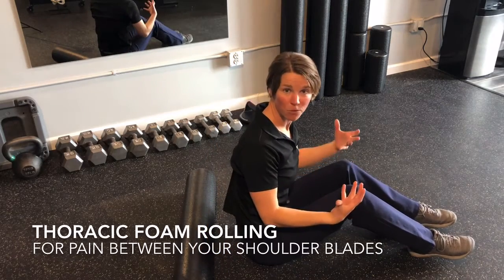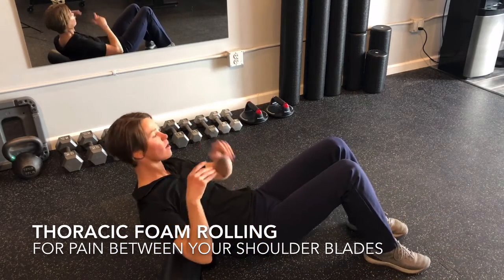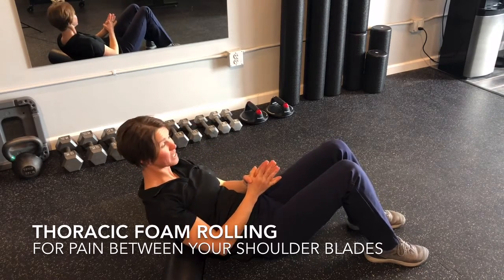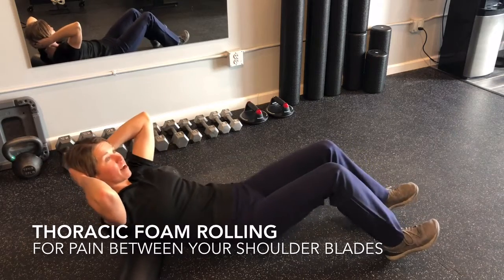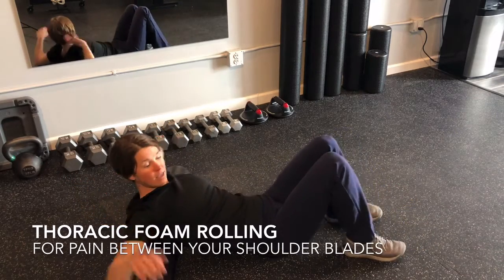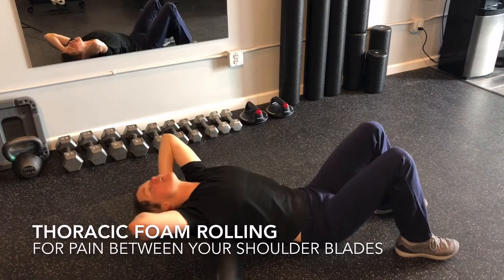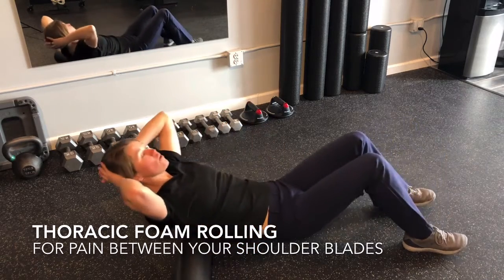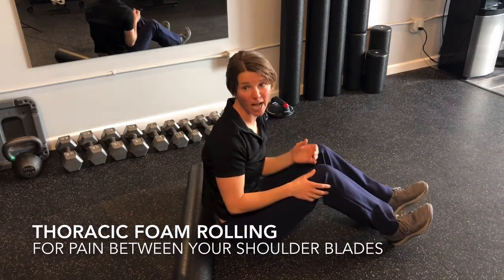Thoracic Foam Rolling - For pain between the shoulder blades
How to foam roll your thoracic spine- mid to upper back- with Dr. Laura Peterson Wright from Ascent Health & Performance.

At Ascent Health & Performance, we specialize in evidence-based chiropractic care, soft tissue therapy, functional rehab, and performance training — all under one roof in Anchorage, Alaska. Whether you're recovering from pain, rebuilding strength after injury, or chasing your next adventure, we’re here to help you move better, feel stronger, and live with purpose.